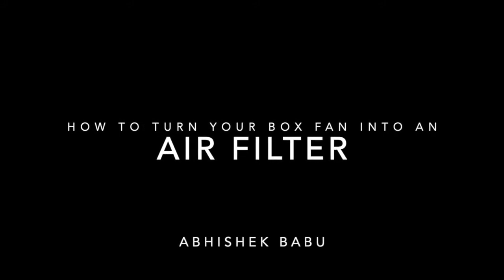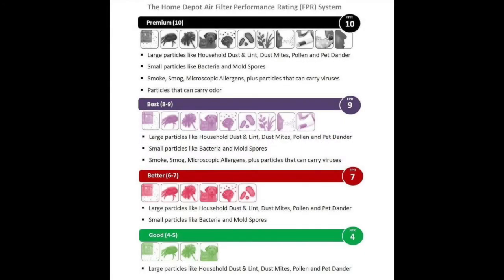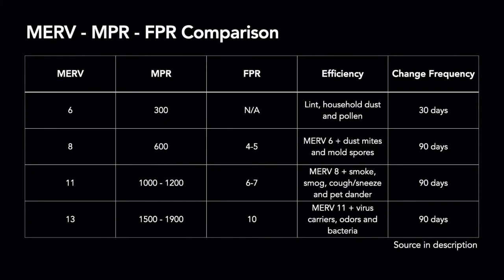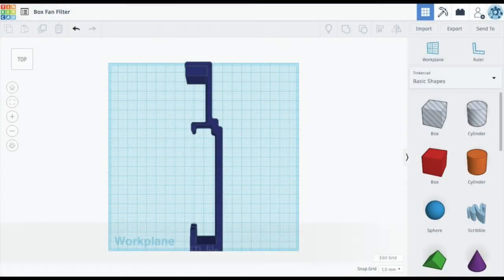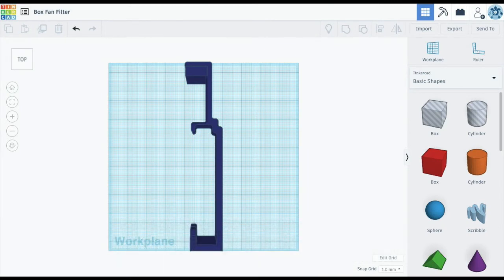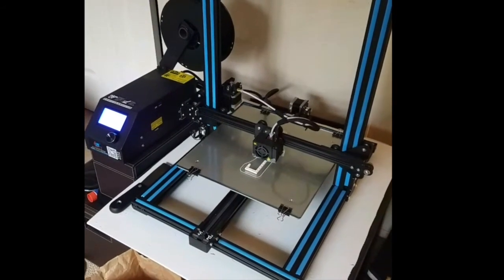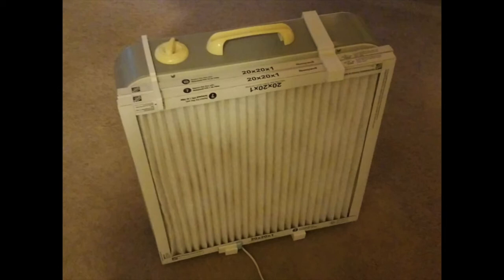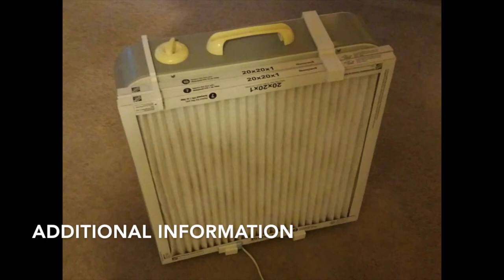How to Turn a Box Fan into an Air Filter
This video describes how to use 3d printed filter holders to attach air filters to a box fan.

2 in. Air Filter Holder STL file (thanks to Inhibit)